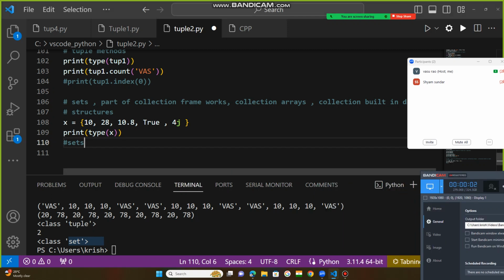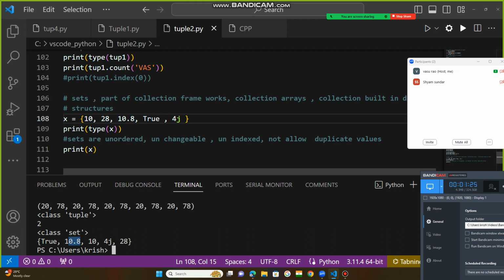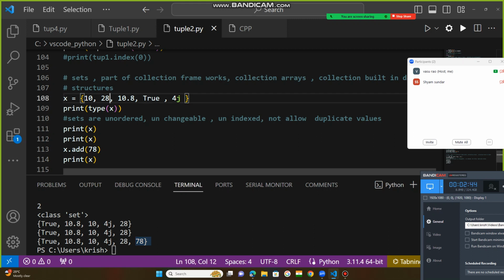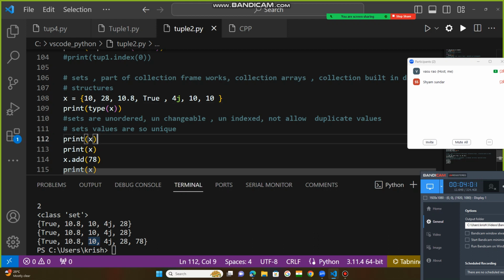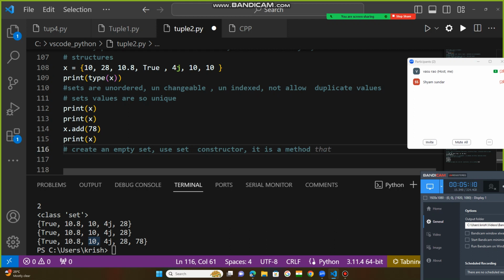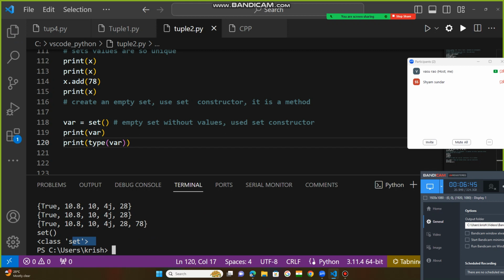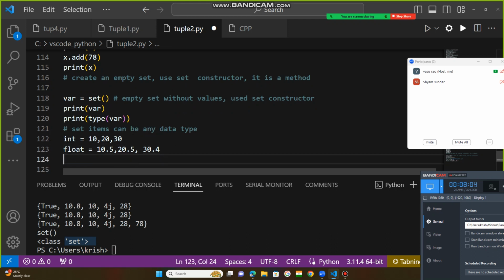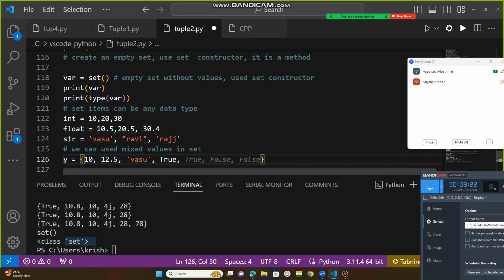PART3: SETS IN PYTHON